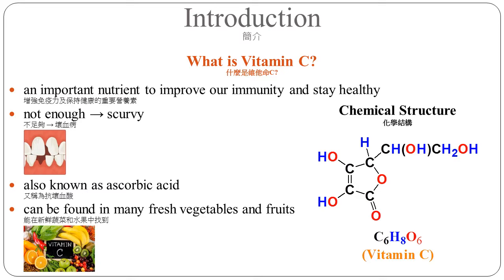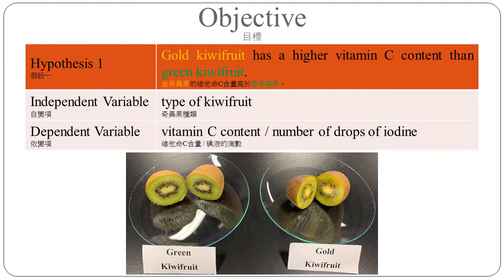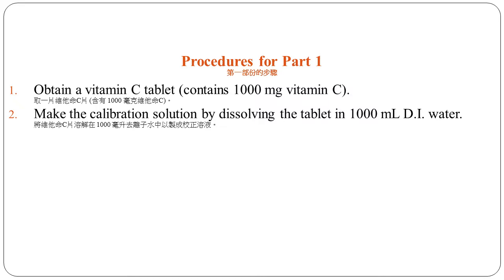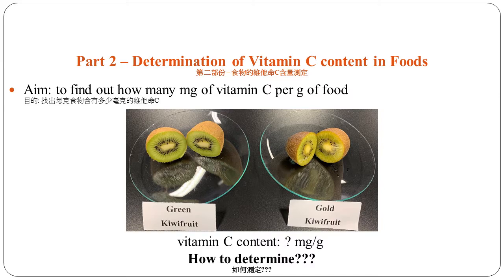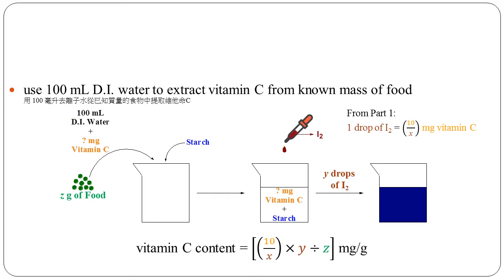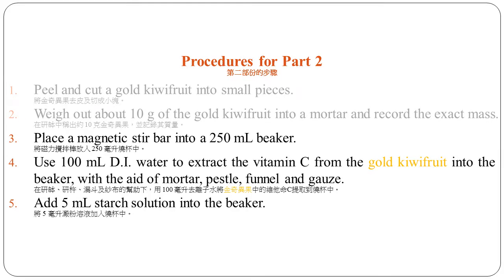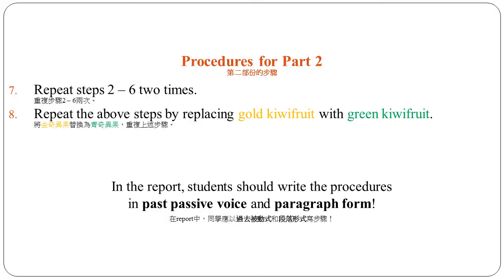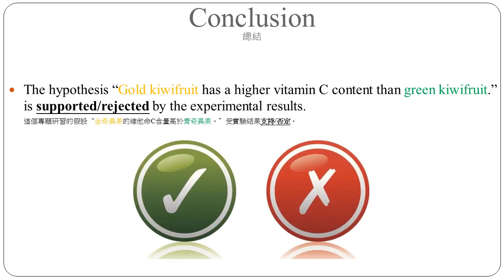Project 2 - Vitamin C Content in Foods (Eng)